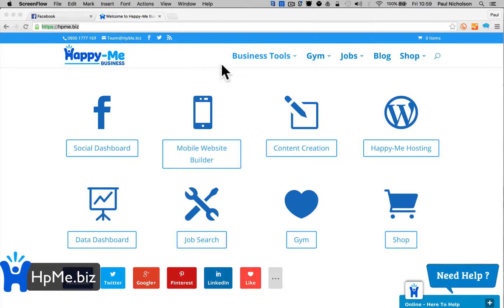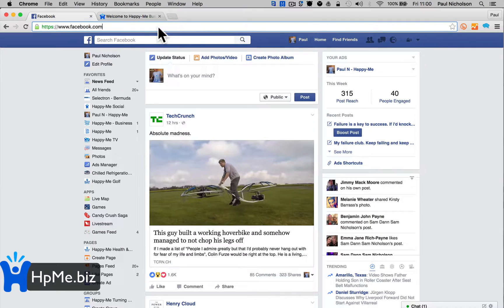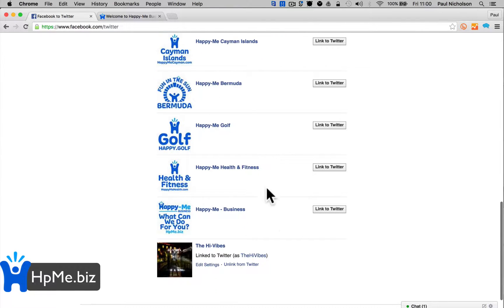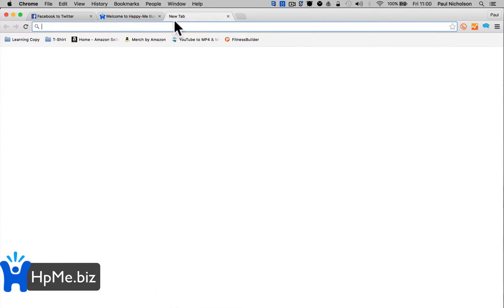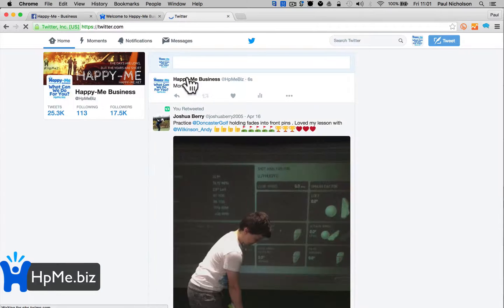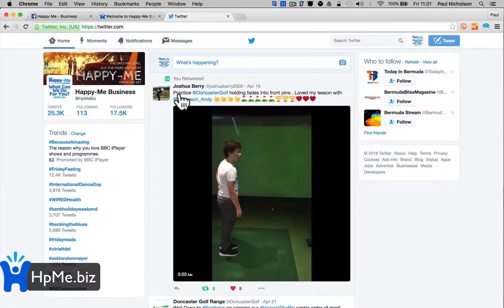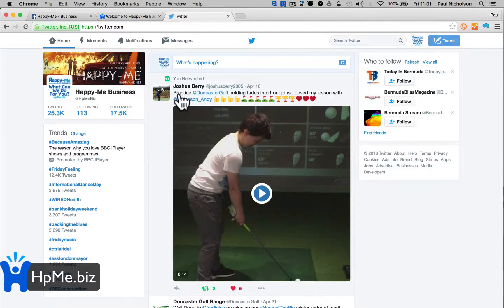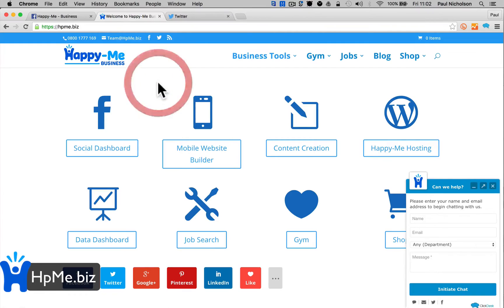How To Connect Your Facebook And Twitter Account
Post to Facebook and automatically bounce it to Twitter.